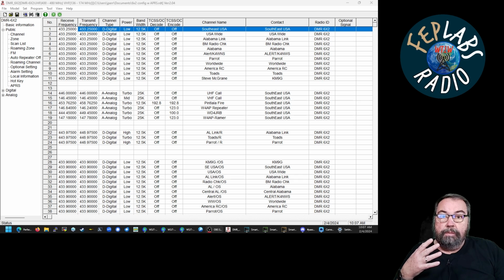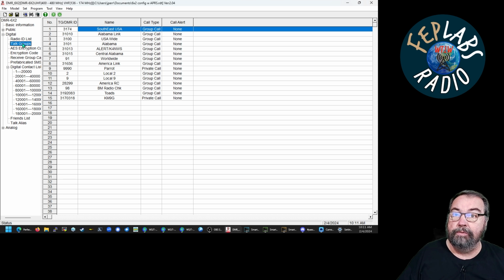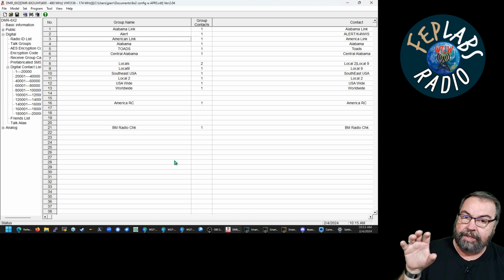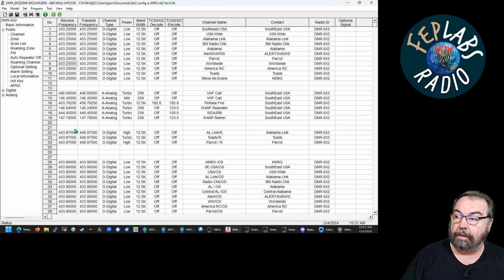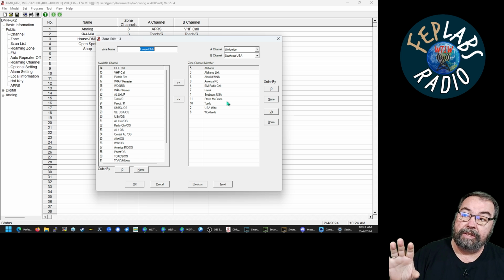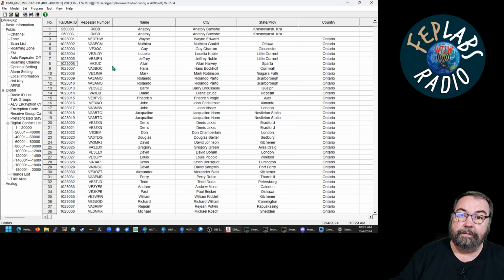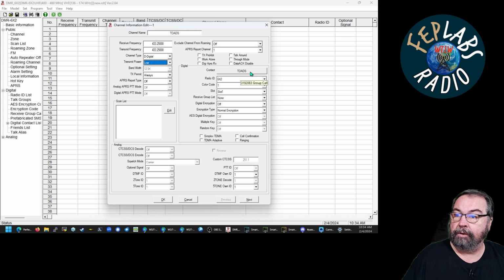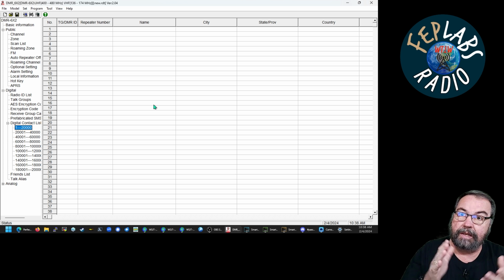Understanding DMR Code Plugs (and Why They’re So Confusing)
Unlock the world of digital communications with our latest video, "Master DMR with Simple Code Plug Creation!" In this tutorial, we’ll guide you through the essential steps to create a DMR code plug that will enhance your amateur radio experience. Whether you're a seasoned ham radio operator or just starting out, understanding DMR technology is crucial for effective digital voice communication. Join us as we break down the complexities of DMR radio and simplify the codeplug creation process.  Hit play and start mastering your DMR radio today!

Chapters:
00:00 Start
01:16 Basic Steps
02:53 Add your DMR ID
04:15 Add Talk Groups
07:00 Receive Groups (May be optional)
09:00 Channels
14:30 Zones  (Trust me on this)
17:12 Other Stuff
18:06 Adding in the DMR database digital contacts (Optional)
21:30 Create a New Code Plug from scratch
27:51 Wrap-Up

Either membership option gets you access to our monthly support live Zoom call, with TheSmokinApe, TO, Chuck, and myself.